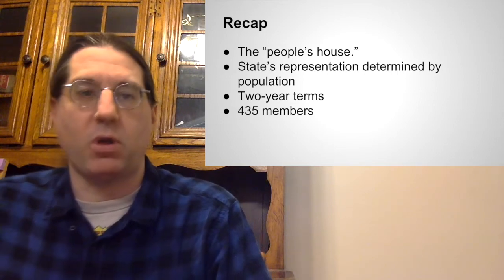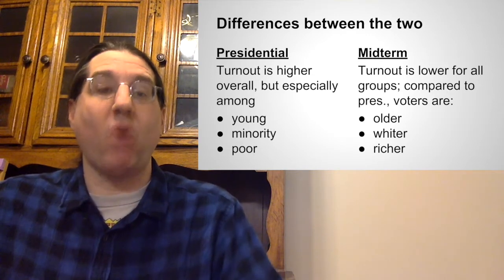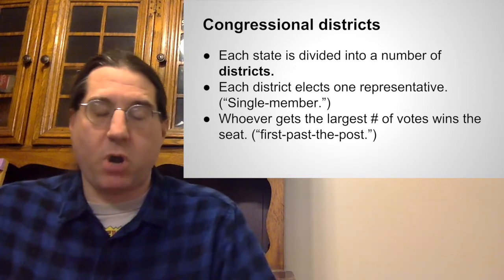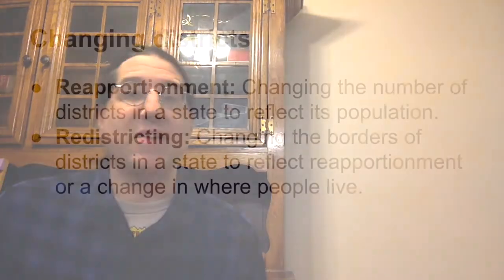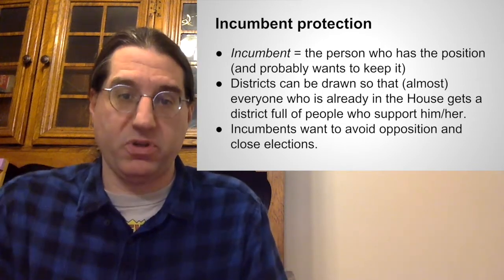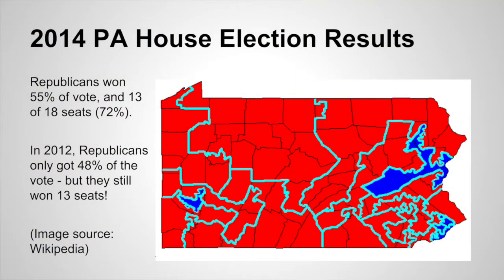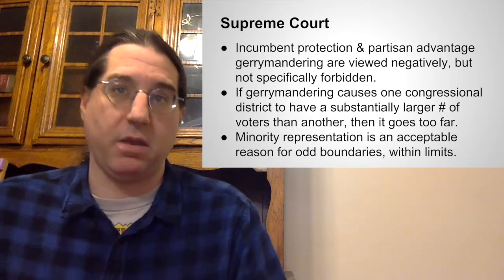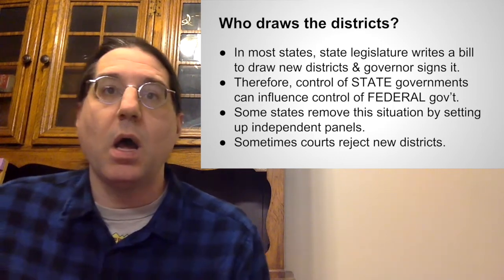AP US Government - Government in America Chapter 11 - Congress - 4 (of 5)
This series is based on material in the book Government in America, 2012 Edition, by George C. Edwards III, Martin P. Wattenberg, and Robert L. Lineberry.

The Google Slides used in this video can be found